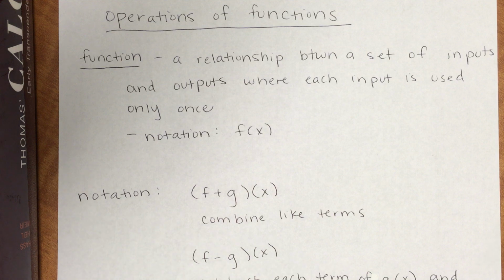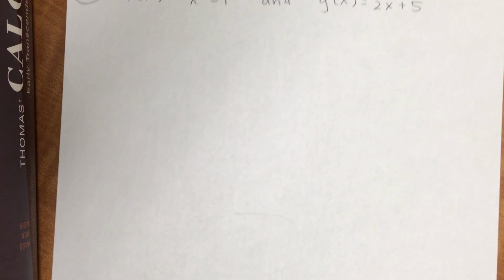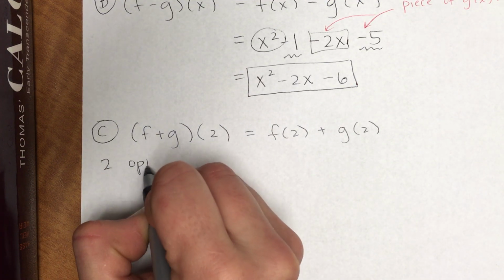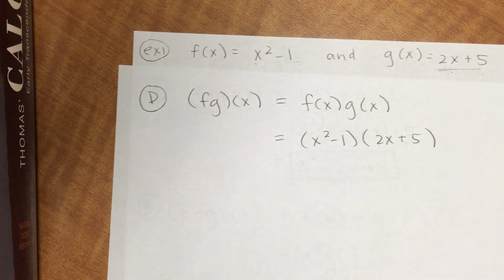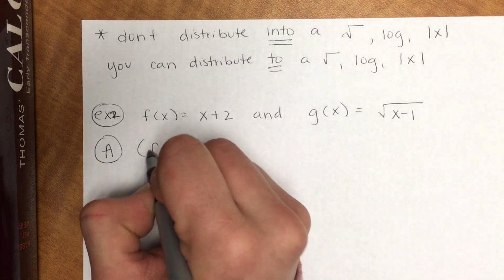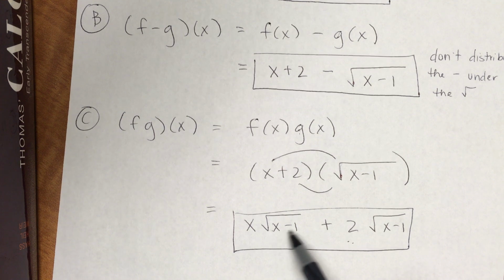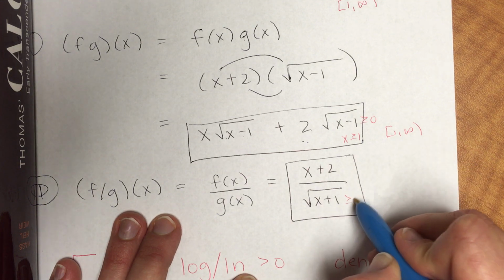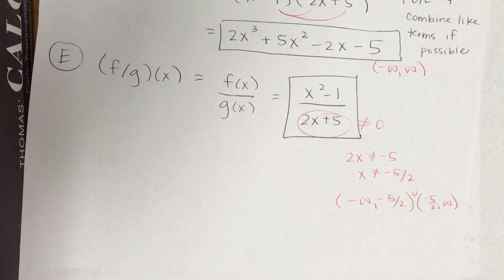Operations of Functions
CARELESS ERROR!
For some reason in example 2 part D, I changed the sqrt(x-1) to a sqrt(x+1).
When I worked the domain, I made another sign error which makes it the domain of sqrt(x-1).

part 1 of 2 on operations of functions (part two is titled "composition of functions")